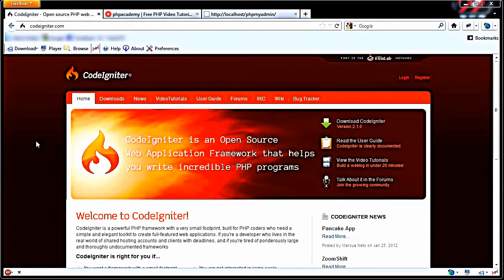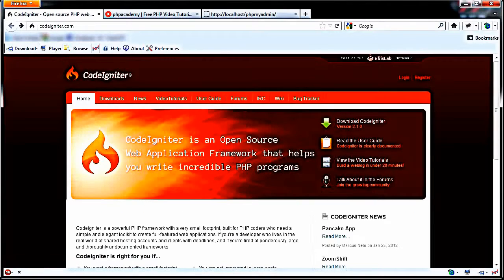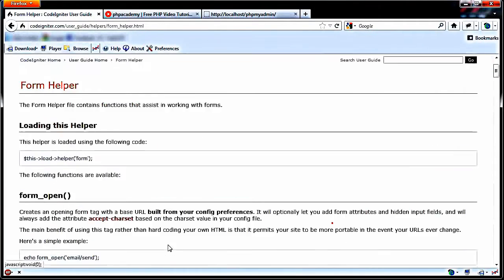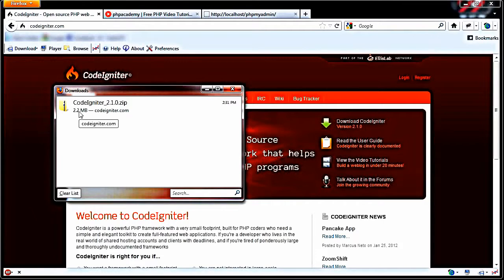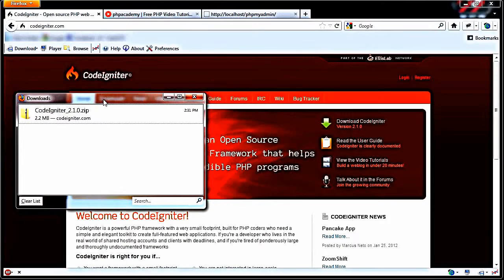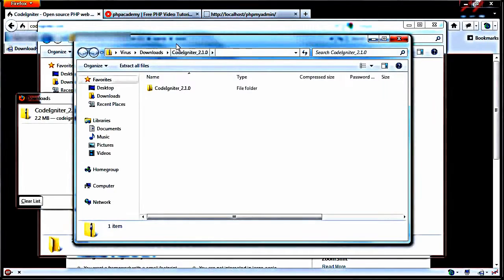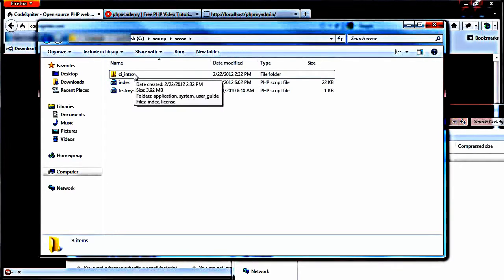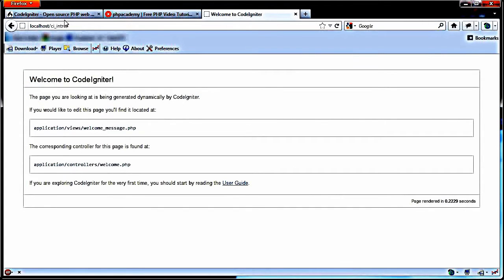Codeigniter App Tutorials - Introduction to Codeigniter Part 1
30+ Awesome CodeIgniter Tutorials for all Skill Levels
by Rafael Soto14 Dec 201067 Comments
71
CodeIgniter is a fantastic framework, which caters to beginners, power users and everyone in between. As the best web development source on the web, we've taken it upon ourselves to provide extensive tutorials and screencasts on the subject. Today, we'll take a look at over 30 of our most awesome CodeIgniter tutorials.

How to Build a Shopping Cart using CodeIgniter and jQuery
CodeIgniter is an open source PHP web application framework with a lot of features. Recently, thanks to the latest update, a new feature was added to this framework, called the Cart Class. In this tutorial, we’re going to take advantage of this new class, and write a shopping cart system, with a touch of jQuery added in.
CodeIgniter is a powerful PHP framework with a very small footprint, built for PHP coders who need a simple and elegant toolkit
to create full-featured web applications. If you're a developer who lives in the real world of shared hosting accounts and clients
with deadlines, and if you're tired of ponderously large and thoroughly undocumented frameworks, CodeIgniter is for you!